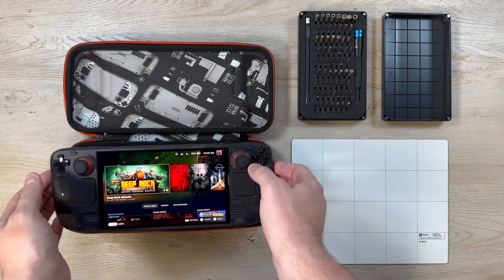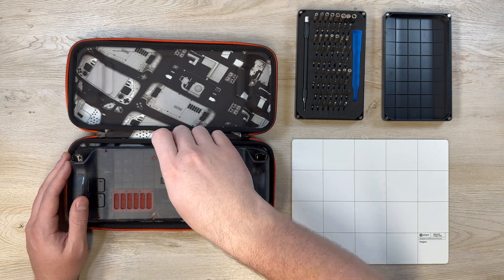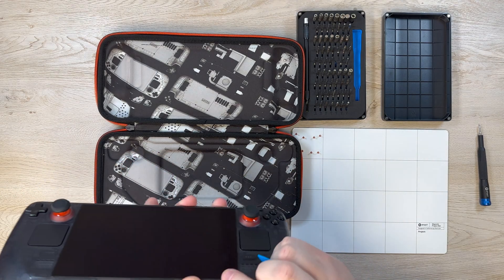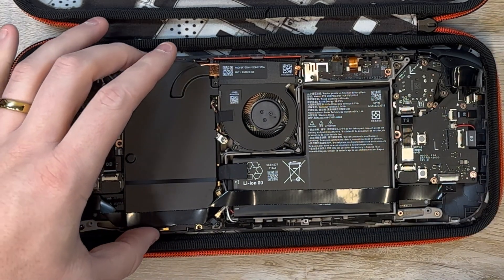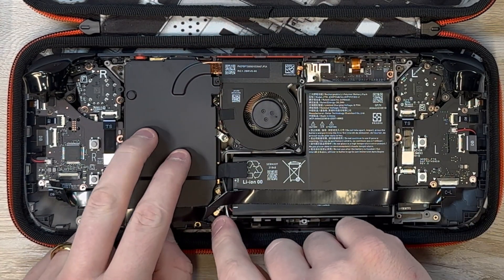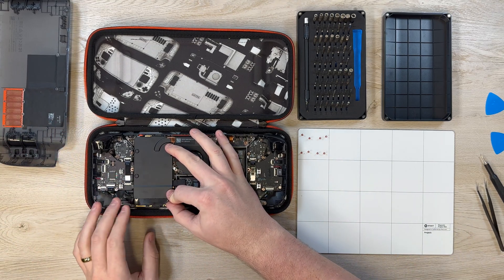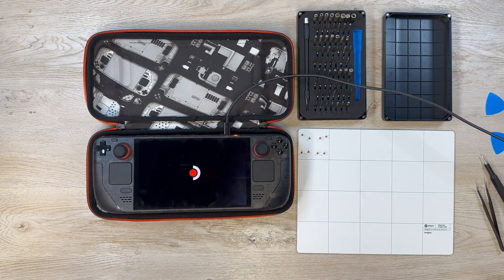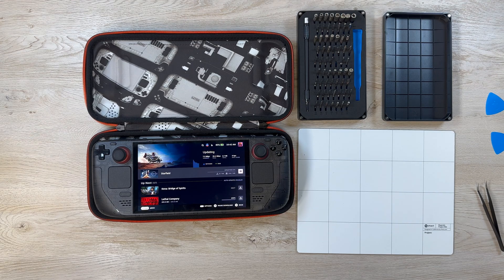The Ultimate Steam Deck OLED Upgrade: SSD Swap Guide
In this video I show how to swap out the original SSD in the Steam Deck OLED (Limited Edition) for more or faster storage.

**If you are swapping out your Steam Deck SSD with a brand new SSD, you will also have to follow the instructions below to install Steam OS onto the SSD**

Please comment below and tell me what you think of the Steam deck and Steam deck OLED and if doing an SSD swap is something you’ve done as well or are thinking about doing!

I’m very happy with my 2TB SSD I got from ifixit, it’s been so great to never have to stress about storage and be able to download whatever games I want so I can have them for whenever I want to play (plus it’s much faster than the sd card, so it helps you get better frames and gameplay in games like CyberPunk and more graphic-intense games).

My Favorite Recommended Accessories for Steam Deck:

Park Sung Joystick Protectors

SanDisk 1TB Extreme microSDXC

Sony PS5 Controller

Tomtoc PS5 Controller Case

My preferred “out and about” accessories for my steam deck, MacBook, and other devices:

Tomtoc Backpack

Anker 747 150W USB C Charger

Anker 737 Power Bank (PowerCore 24K)

Anker 765 USB C to USB C Cable (140W 6ft Nylon)

khanka Hard Travel Case for Anker 737 Power Bank